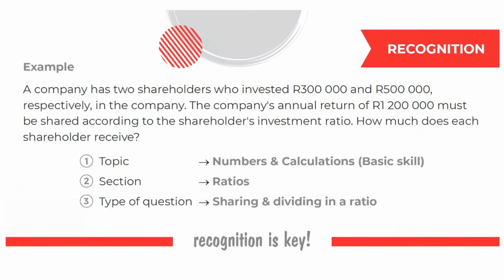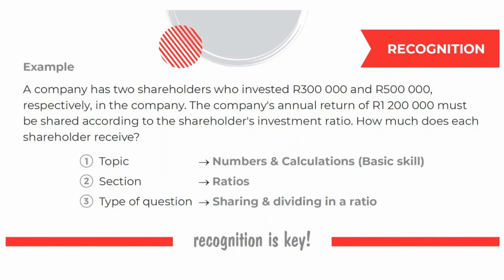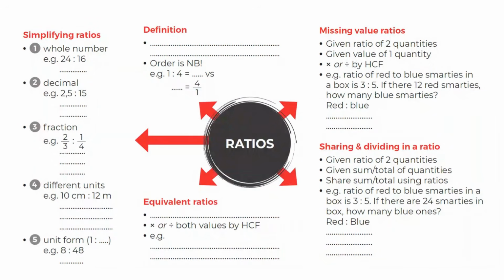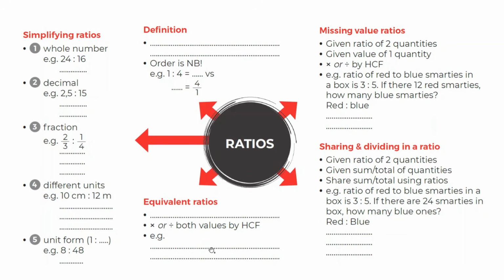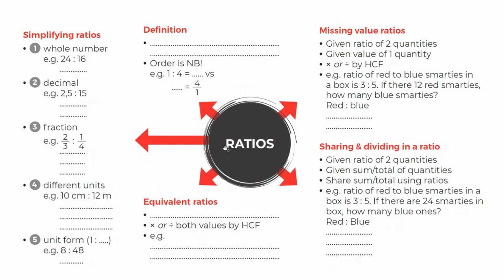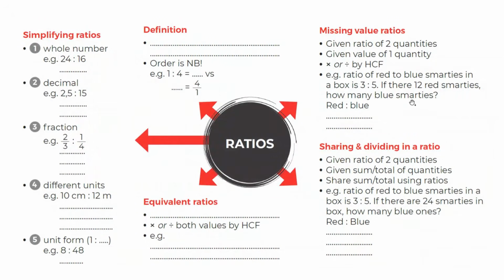Maths Lit – Recognition and summaries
This video looks at the importance of recognition in Maths Literacy. Summary pages are then explored as a means of making connections between the concepts, in order to aid recognition and general understanding. A ratio summary page is given as an example and classroom resource.
It is applicable to the following topics in the curriculum:

– Ratios (Number & Calculations)
– General Maths Literacy skills